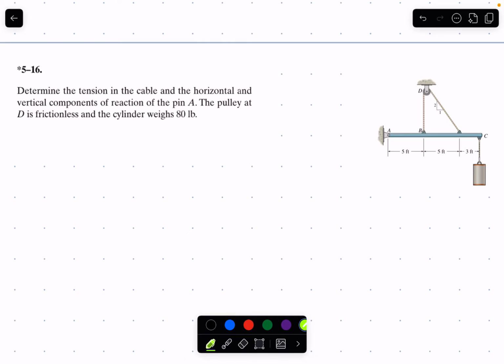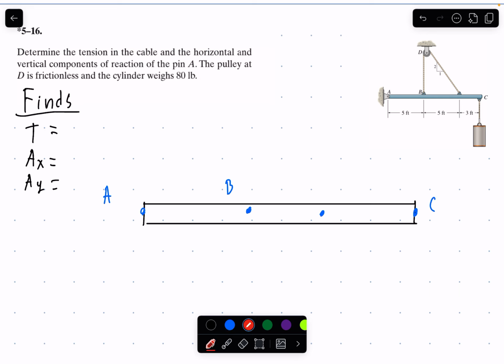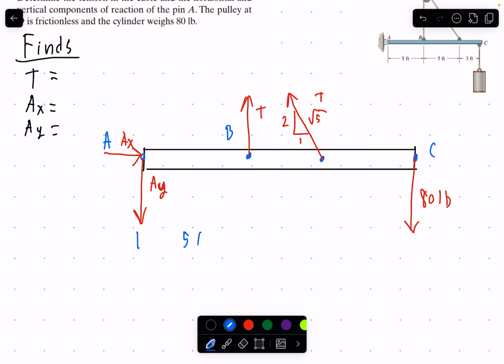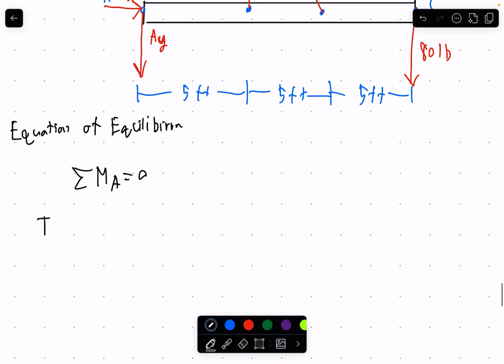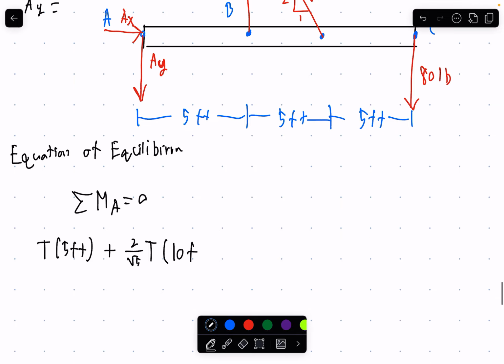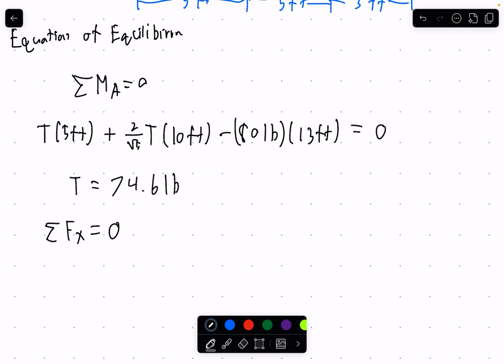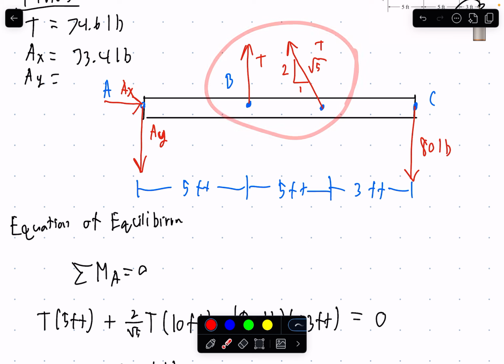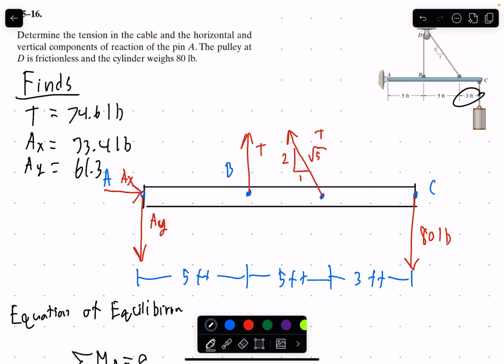Determine the tension in the cable and reactions at the pin A. Hibbler Statics 5-16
Determine the tension in the cable and the horizontal and vertical components of reaction of the pin A. The pulley at D is frictionless and the cylinder weighs 80lb. Hibbler Statics, chapter 5, problem 16.